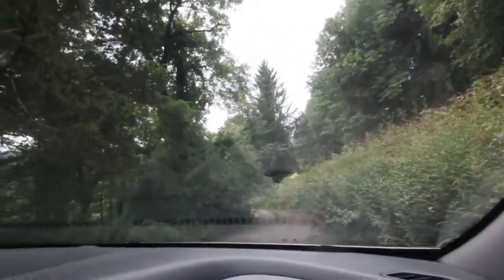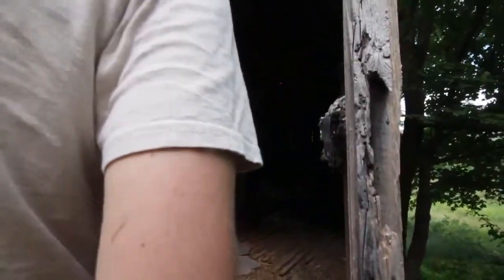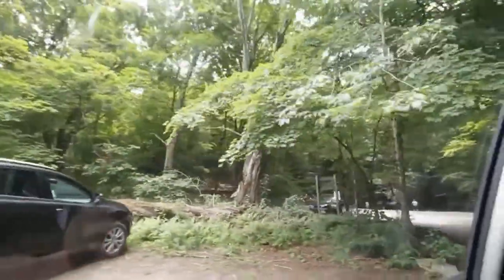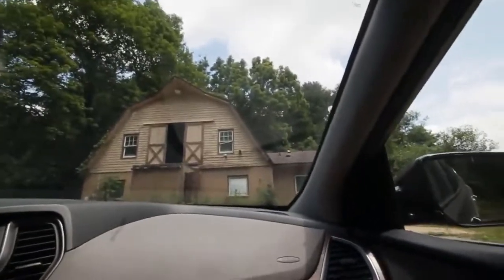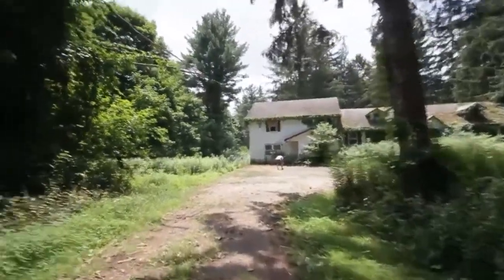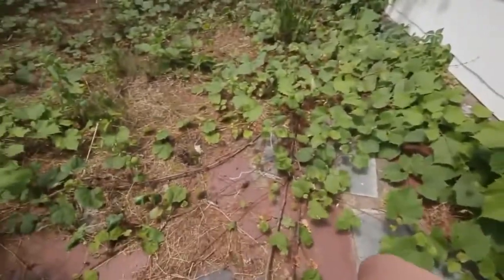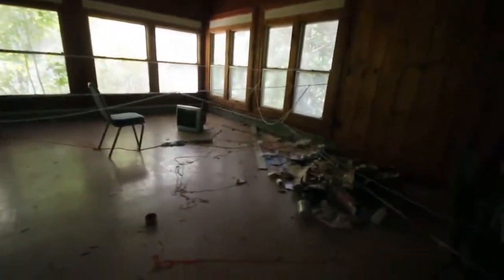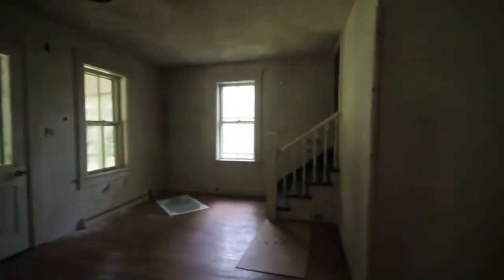EXPLORING HAUNTED ABANDONED GHOST TOWN *CREEPY*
Hey whats up guys welcome back to another video, and in today's video me and my cousin Stephen are exploring Walpack, NJ. Walpack is an abandoned ghost town, but the township still has a population of 15 people. In this video I give some history about this place and explore a few buildings.

CREDITS:

Editors -

Me lol

If you're reading this comment  ¯\_(ツ)_/¯